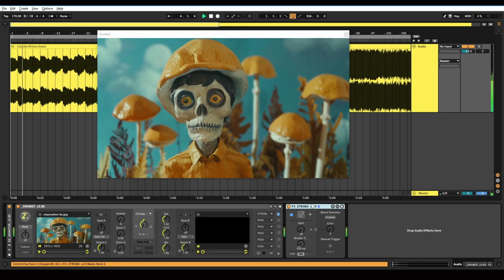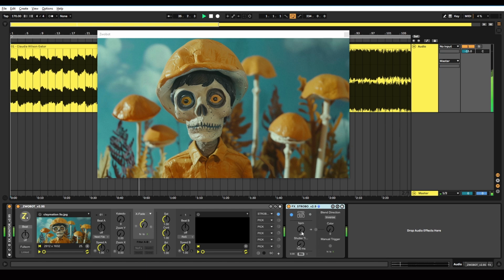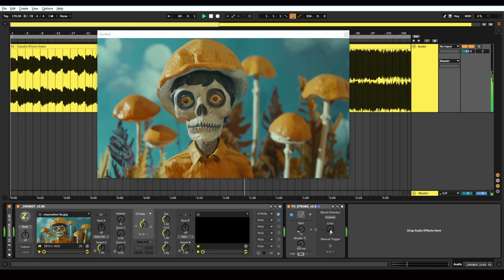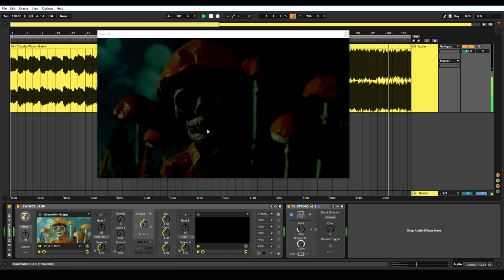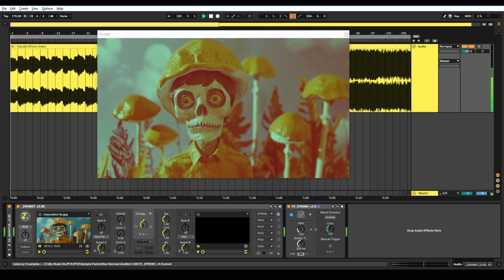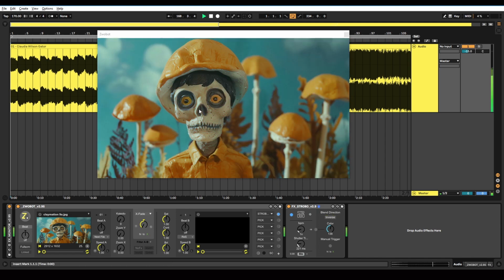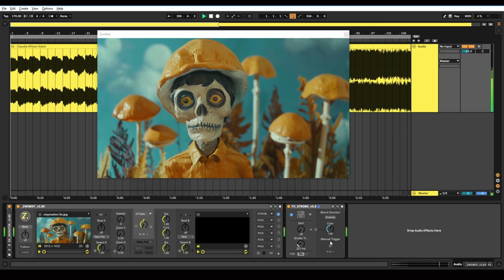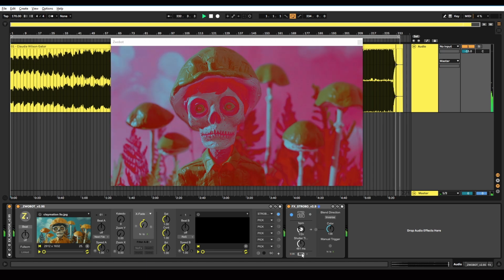ZwoBot in Ableton Tutorial - 66 - Strobo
A tutorial on how to use the ZwoBot Strobo effects module in Ableton Live.

00:00 - Introduction
00:46 - Changing how often the strobe appears (BPM)
01:20 - Changing the colour of the strobe (Color)
01:54 - Controlling how long the strobe stays on screen (Shutter time)
02:12 - Syncing the colour to the BPM
02:48 - Inverting the effect (Blend direction)
03:38 - Manually changing the colour (Manual Trigger)
03:54 - Applying sound reactivity to the colour
04:24 - Applying transparency and blend modes

The track used in this video is 'Claudia Wilson Gator' by Pope John Paul Van Damme.